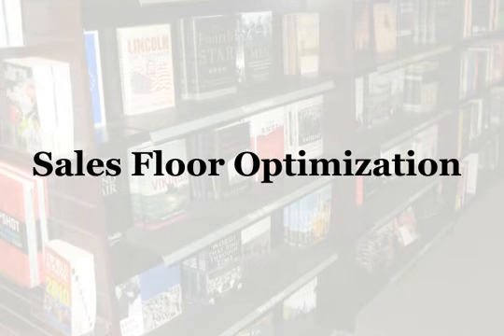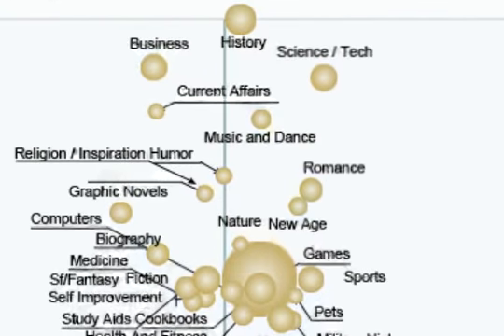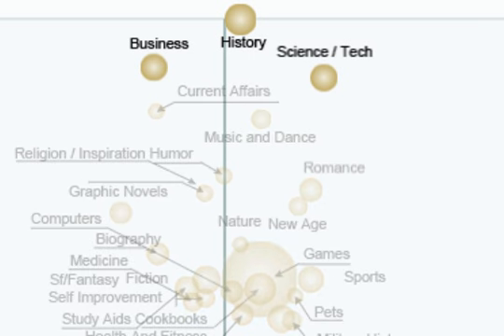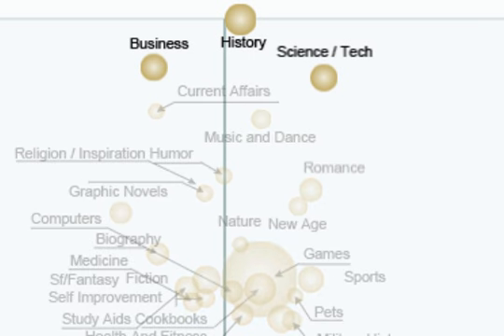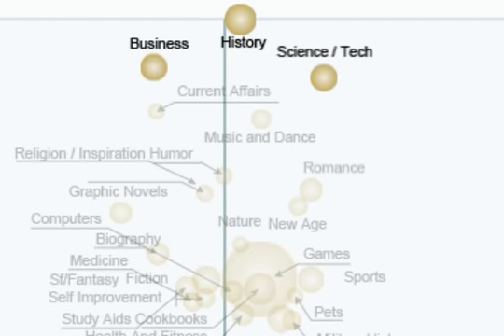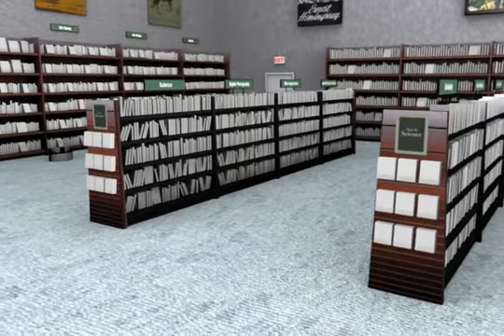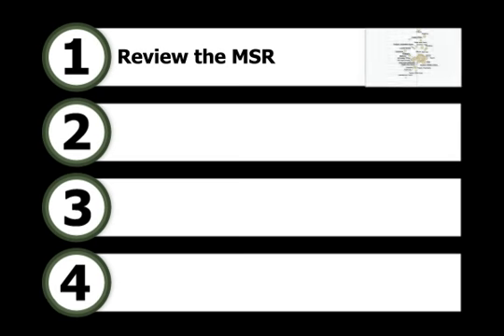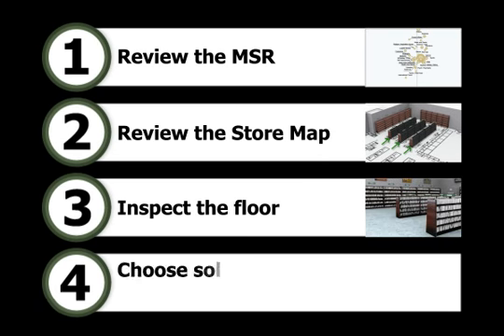Floor Optimization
Training animation for Barnes & Noble